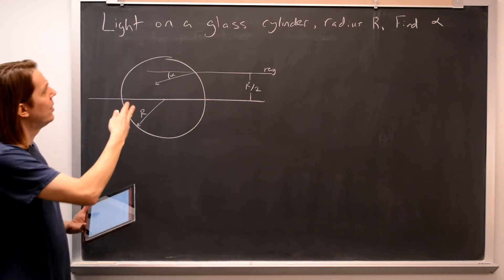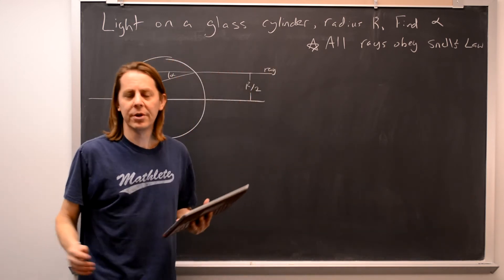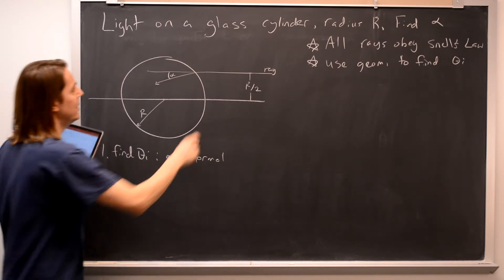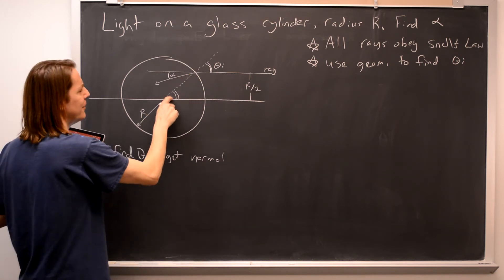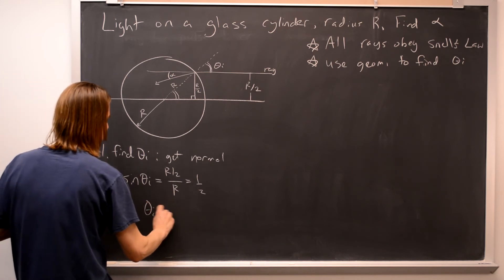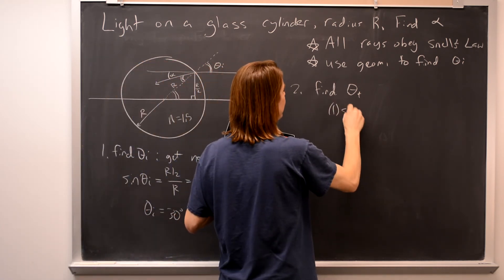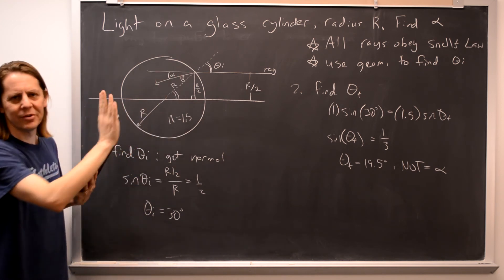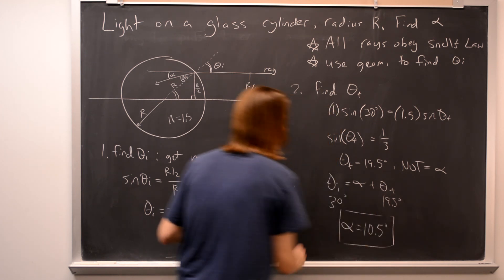CHW 04.04 Glass Cylinder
Light incident on a glass rod, find angles.